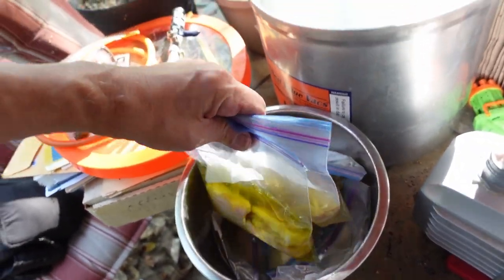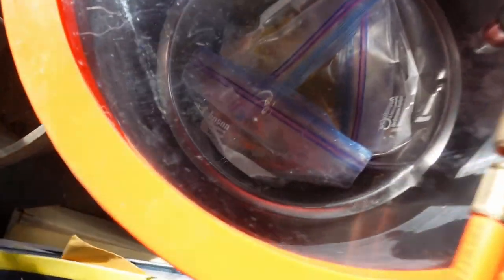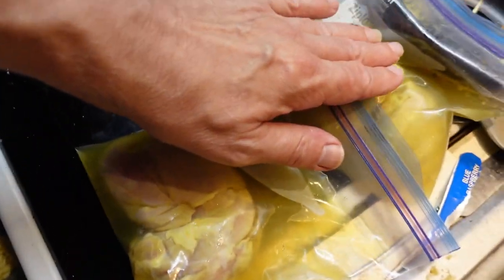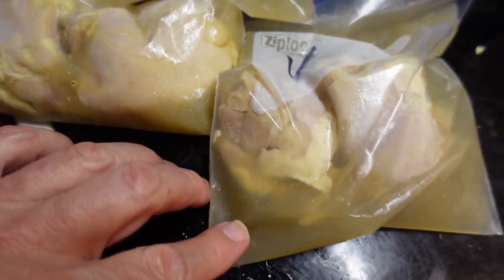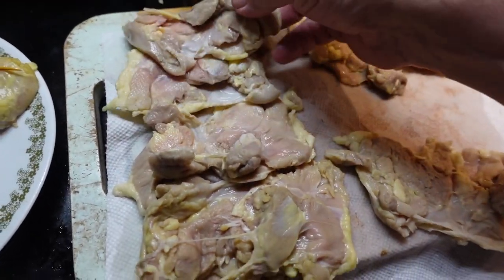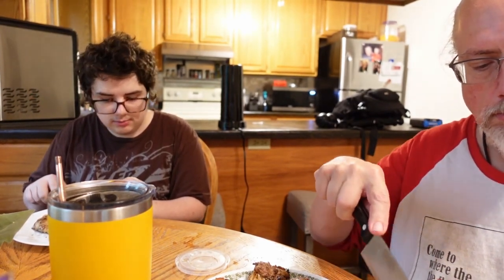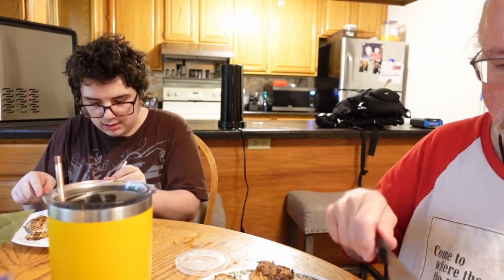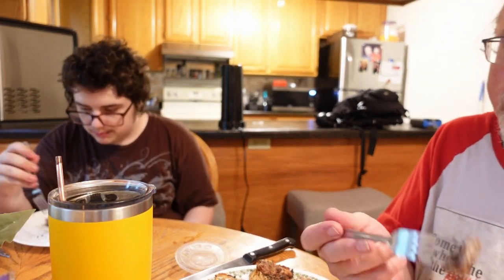Vacuum brining chicken!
Cooking experiment.

I wanted to try vacuum-brining chicken. The idea was to pull fluids and air out of the chicken thighs while they were immersed in brine, then when the pressure was restored, the brining fluid would be sucked back into the chicken.

This is how it went.